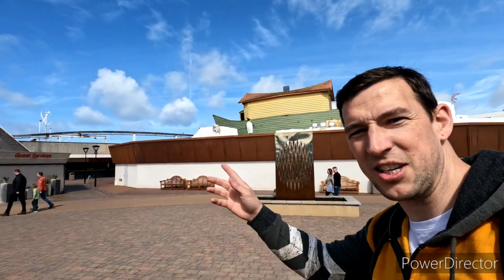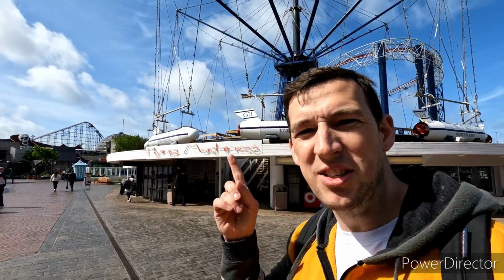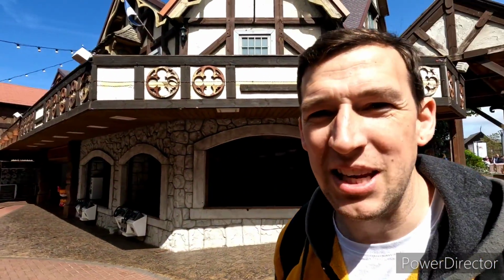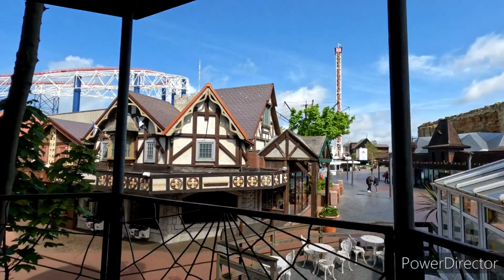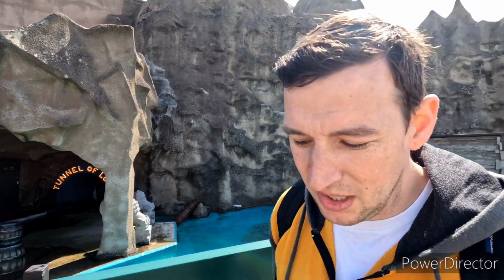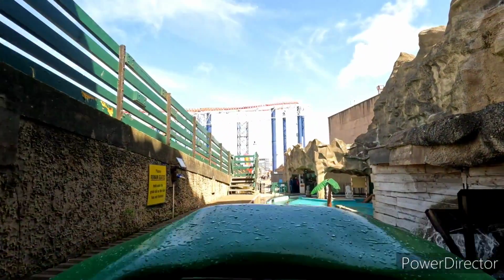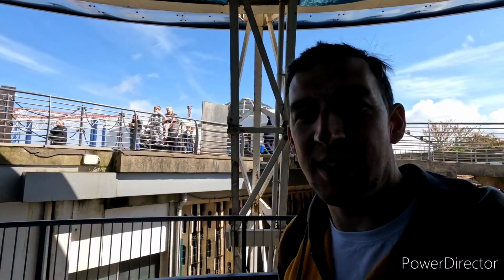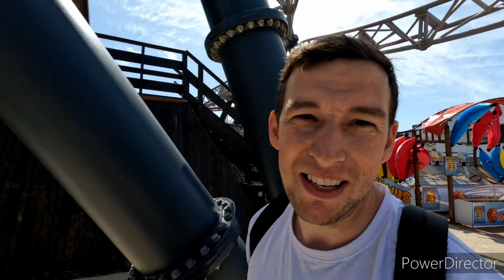The Iconic Rides and History Of Blackpool Pleasure Beach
Join me as I delve into some the history of Blackpool Pleasure Beach's most iconic rides.